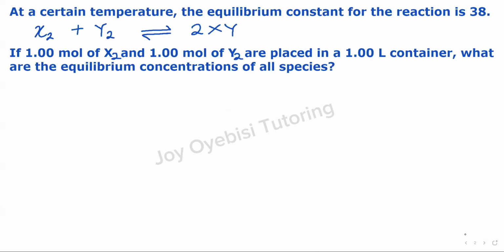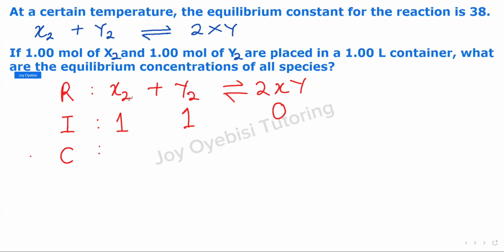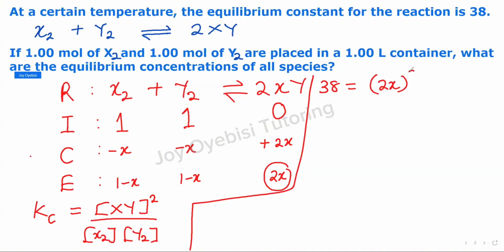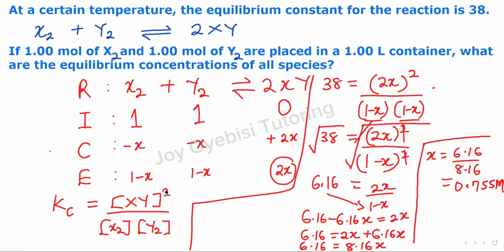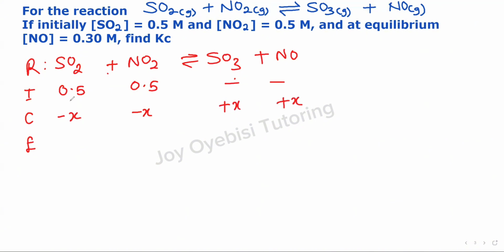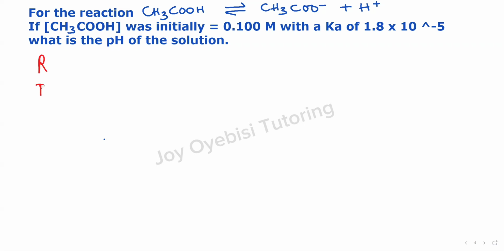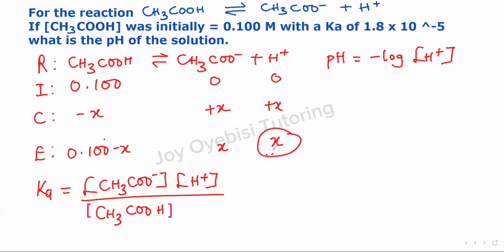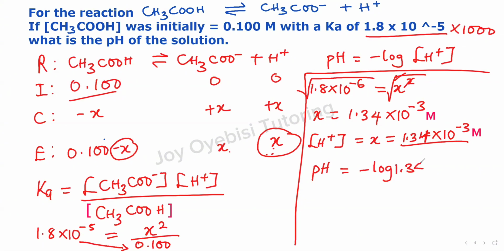How To Use Ice Chart - Equilibrium Made Easy (Chemistry)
This is a chemistry tutorial on how to use ICE chart, (Equilibrium topic).